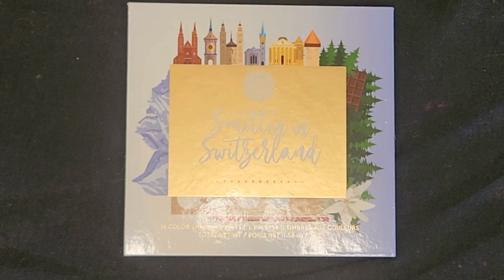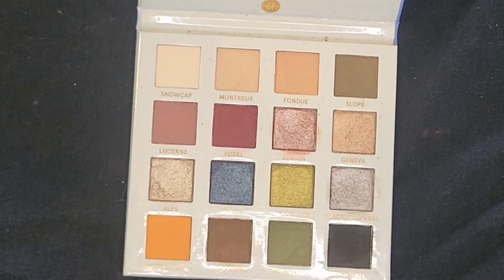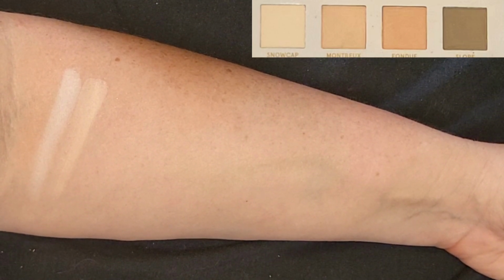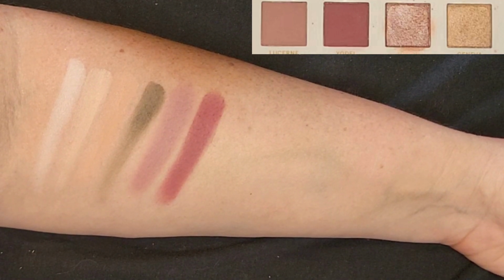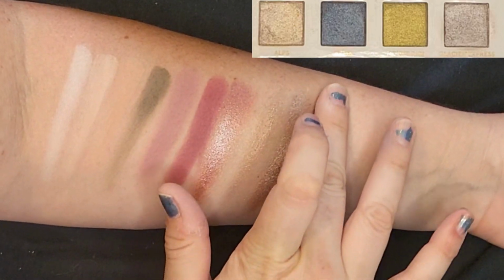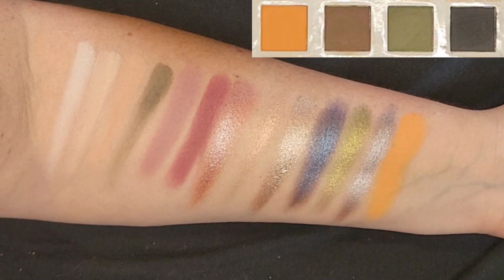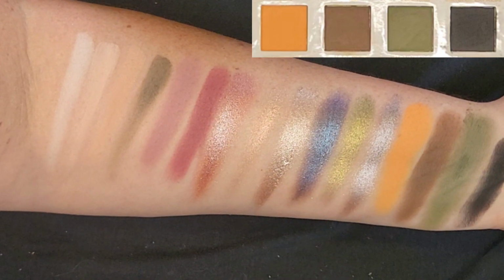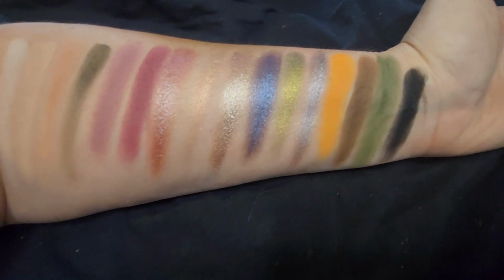Travel to SWITZERLAND with these Swatches by BH COSMETICS!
I was happily surprised to be gift this very cute BH cosmetics palette called "Smitten in Switzerland!" I've never been to Switzerland, so forgive my pronunciation and such. I adore these colors! And I'm enjoying using the palette. Do you use and love any BH cosmetics palettes??

I have "light" skin (slight darker than "fair") with cool undertones.

Since late 2021, I have been purchasing only cruelty free brands of makeup and skincare. For me, an animal's safety is more important than having a purple lip or blue eyelids for a few hours.
I don't want anyone to feel guilty if they're not able to do the same, but just a heads up that you may hear me talking about which brands are, or are not, tested on animals. I still have products purchased before this decision, and I'm going to use them up, then not repurchase.

Click one of these, buy ANYTHING at all, even stuff not on these lists, and it helps the channel:
The BEST Falconry Textbook
Reptile Playpen
Reptiles Supplies
Cruelty Free Makeup
Ring light with clamp
Flexible, Portable phone tripod
I found Waldo
Mustache for a Tuba mouthpiece
UFOs abducting cows

Education through art and animals!
I am a hula hooping, circus dancing, reptile loving, makeup wearing Falconer who walks her cat.